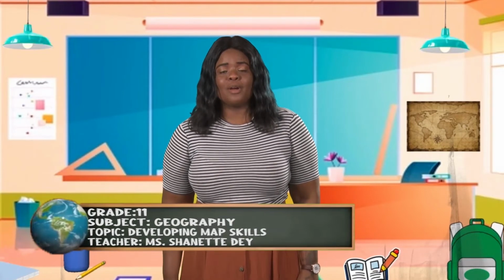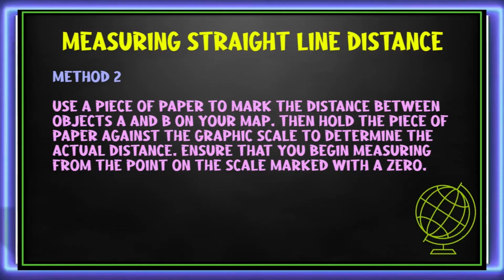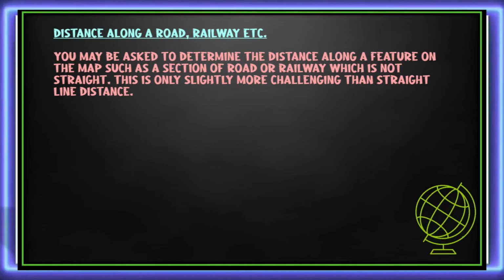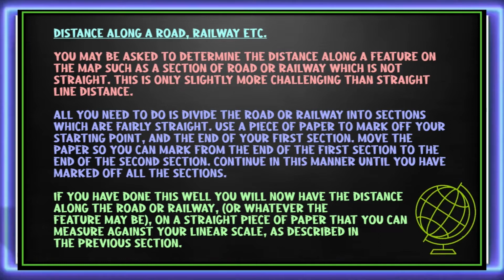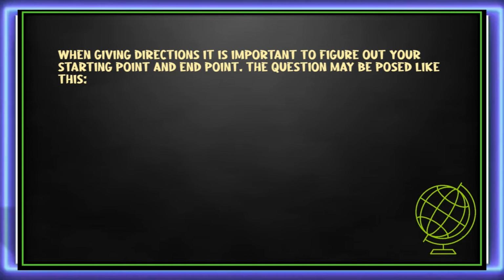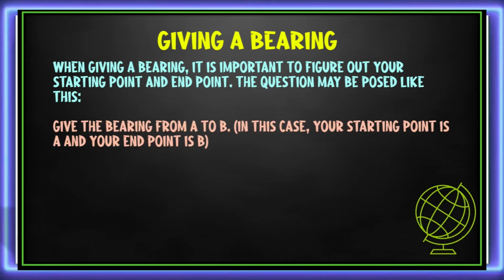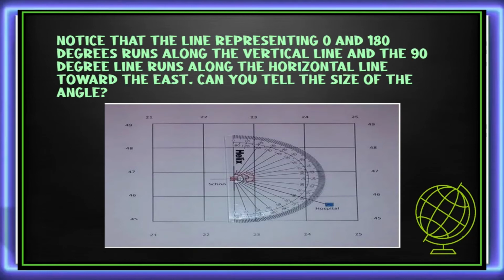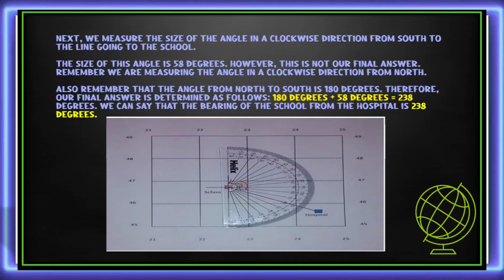Geography - Grade 11: Sketch Map - Cross Section Map